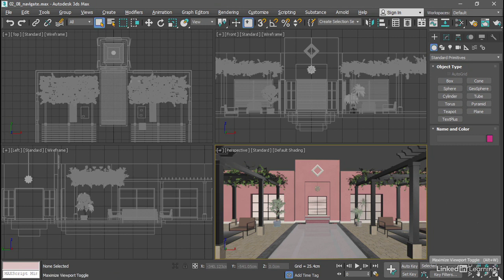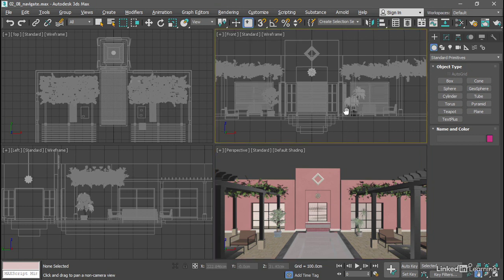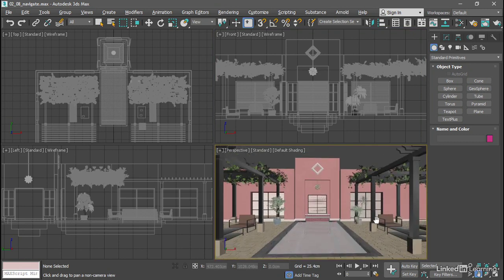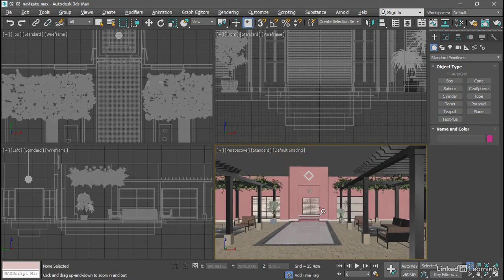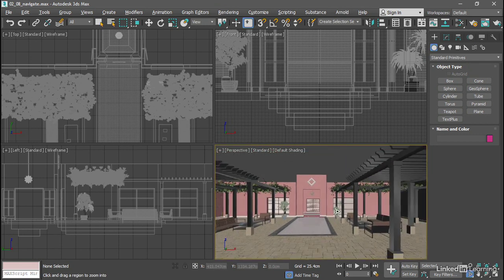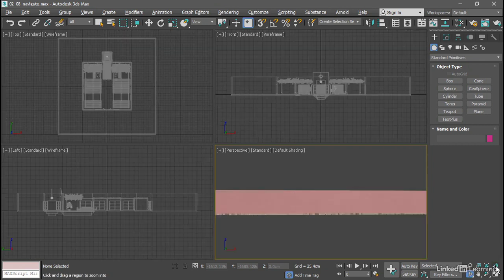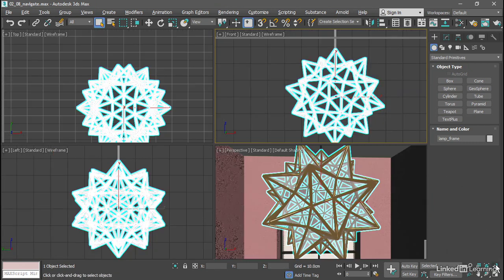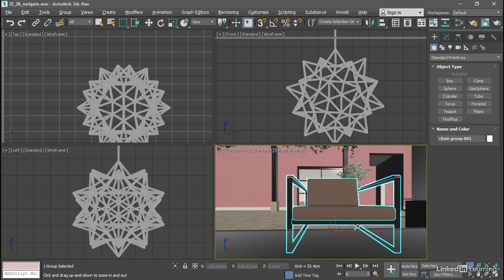6 3ds Max 2027 Viewport Navigation Basics | Pan, Zoom, Orbit & Zoom Extents Explained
Learn the essential viewport navigation tools in Autodesk 3ds Max 2027 and improve your 3D workflow efficiency. In this beginner-friendly tutorial, you’ll discover how to navigate around your 3D scene using tools like Pan, Zoom, Field of View, Orbit, and Zoom Extents.

This lesson covers:
- How to maximize and restore viewports
- Using the Pan View tool for smooth navigation
- Understanding the difference between Zoom and Dolly
- Creating wide-angle views with Field of View
- Using Zoom Extents Selected and Zoom Extents All
- Navigating efficiently in Perspective and Orthographic viewports
- Beginner tips for faster scene control in 3ds Max 2027

Whether you're just starting with 3ds Max or refreshing your viewport navigation skills, this tutorial will help you move confidently around any 3D environment.

📌 Perfect for:
- Beginners learning Autodesk 3ds Max 2027
- 3D modeling students
- Game artists
- Architectural visualization artists
- Animation and VFX learners

:)   Conclusion
Mastering viewport navigation is one of the most important skills in 3ds Max 2027. Once you understand how to pan, zoom, orbit, and frame objects efficiently, working in complex 3D scenes becomes much faster and more comfortable. Practice these navigation controls regularly to build speed and confidence in your daily 3D workflow.